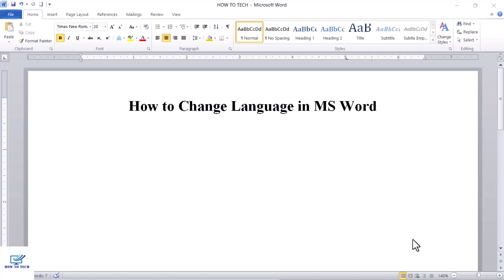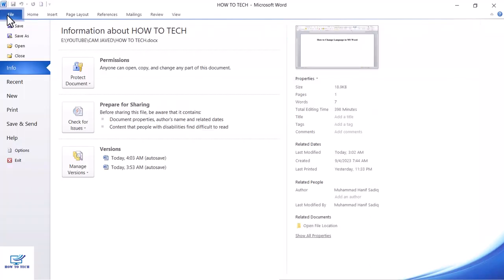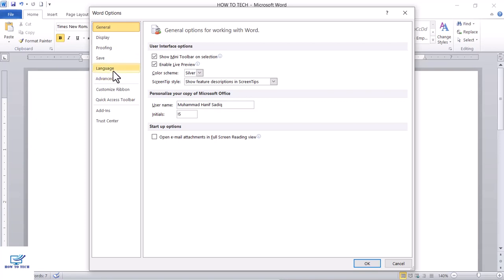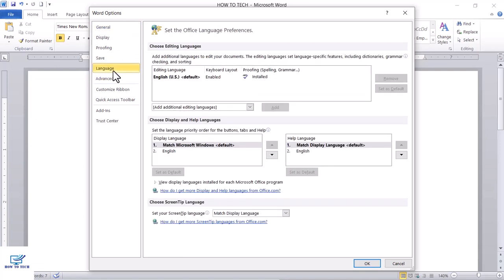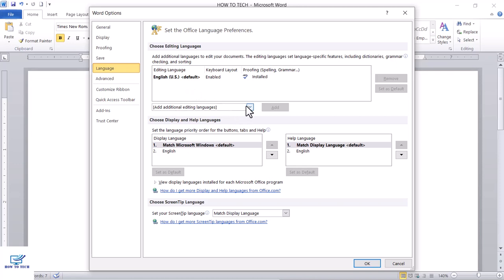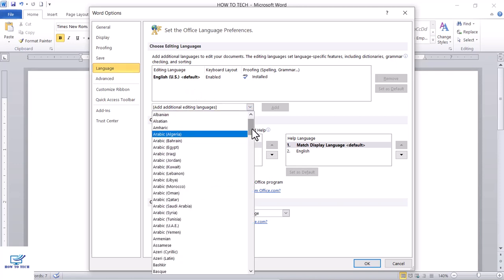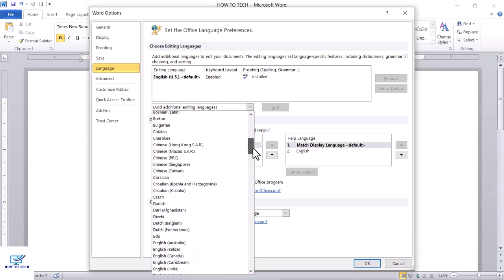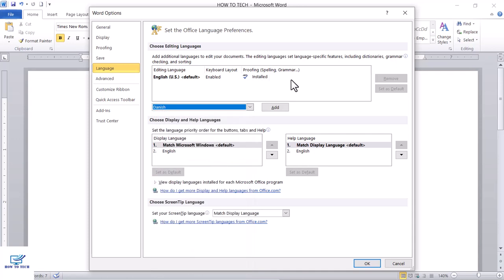How to Change Language in MS Word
Looking to learn how to change the language in MS Word? In this step-by-step tutorial video, we'll show you exactly how to do it. From selecting your desired language to configuring it as default, we'll cover all the necessary instructions. Don't let language barriers hold you back, follow our expert tips and make your MS Word experience seamless. Watch now and become a pro at changing languages in MS Word.